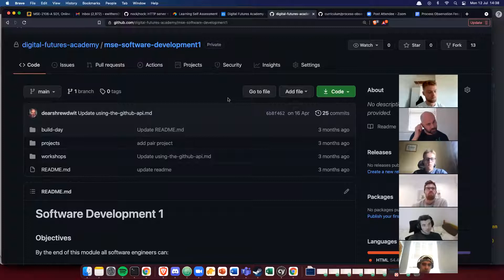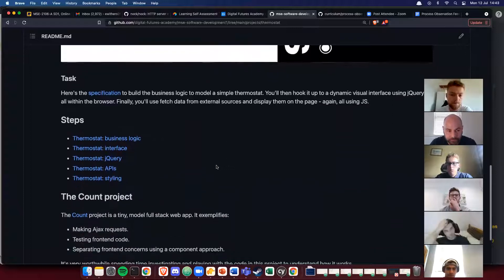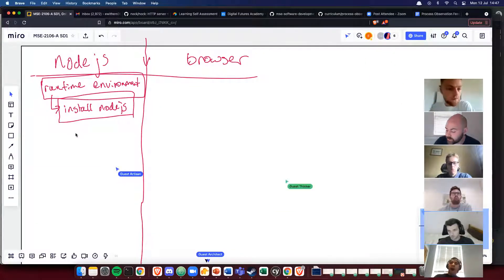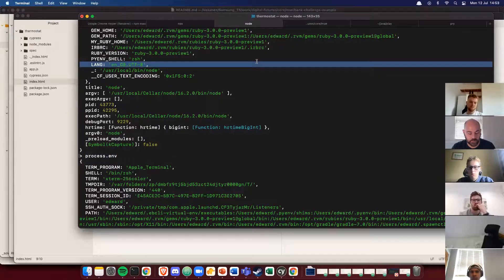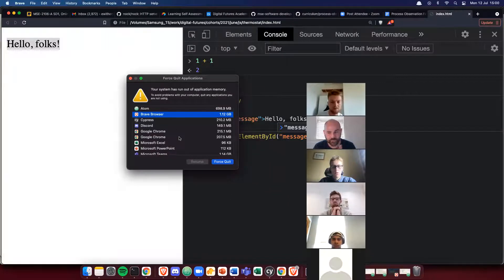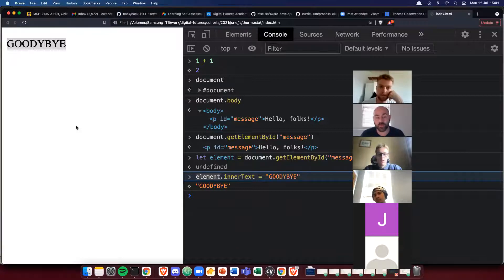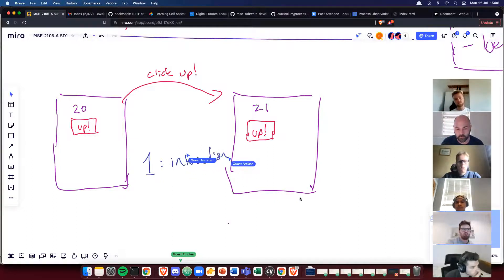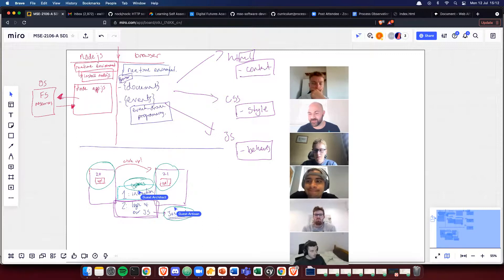DFA | MSE-2106-A | Intro to Software Development 1